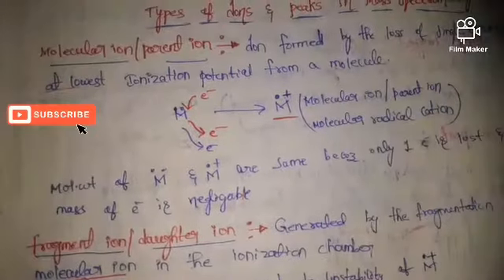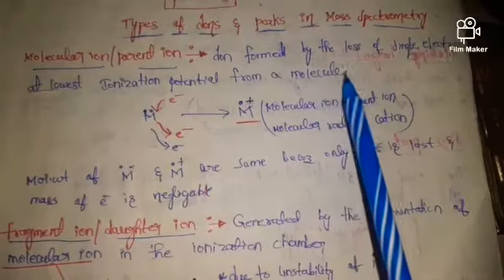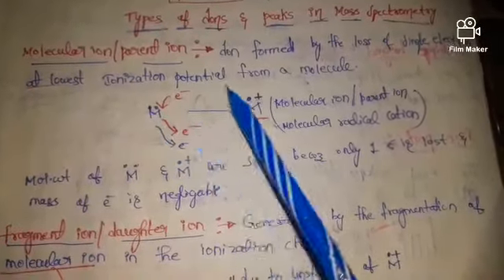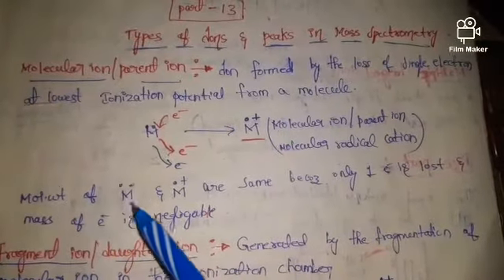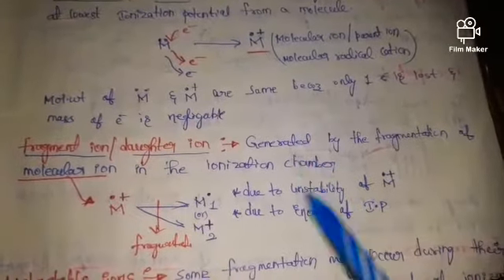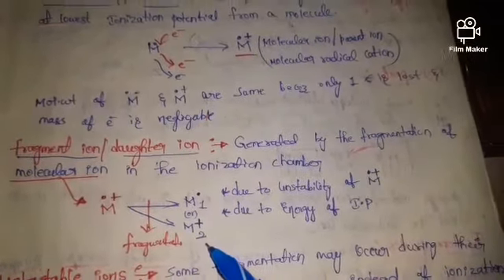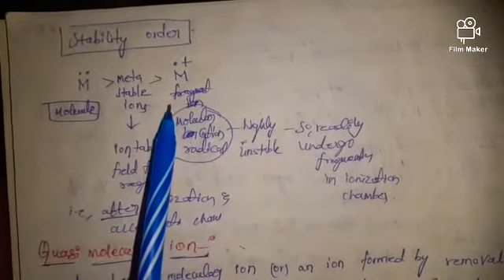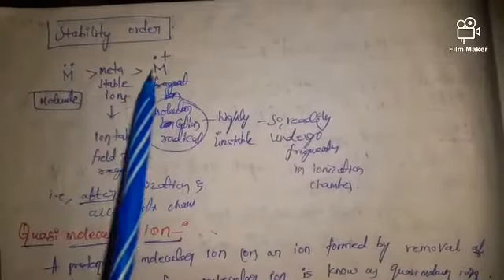Ions like Molecular, Fragment, Metastable, Quasi molecular,Multiple charged ions & base peaks.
Types of ions and peaks in mass spectrometry
part - 12